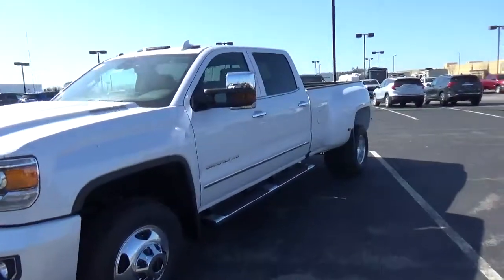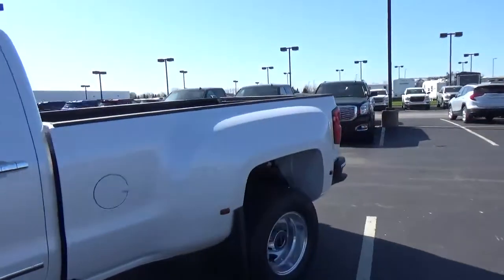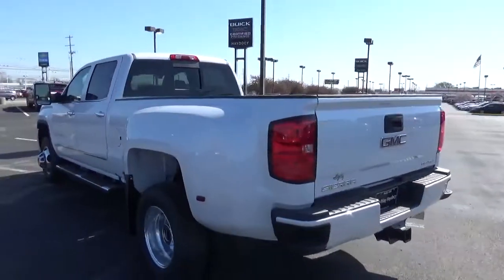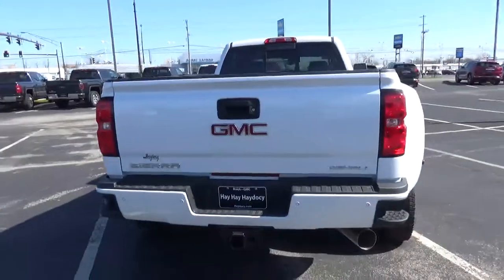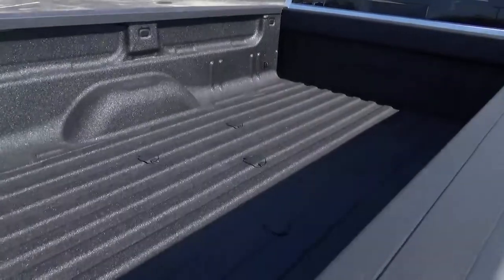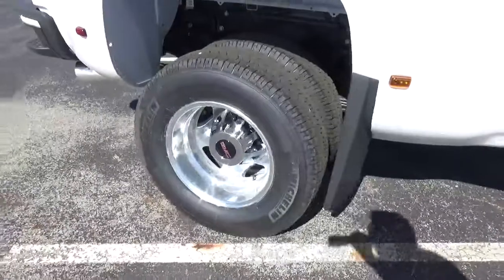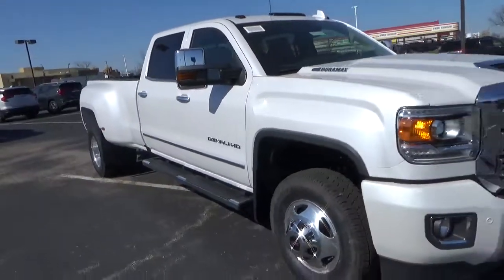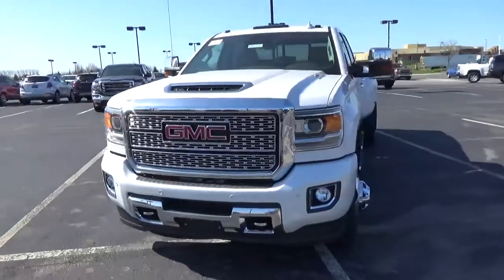18G260 2018 GMC Sierra 3500HD Denali For Sale Columbus Ohio